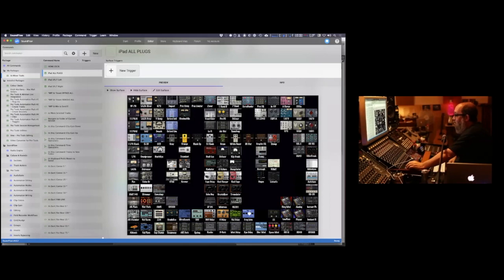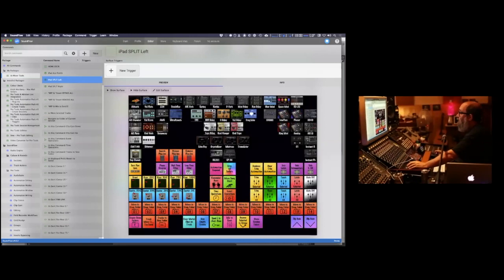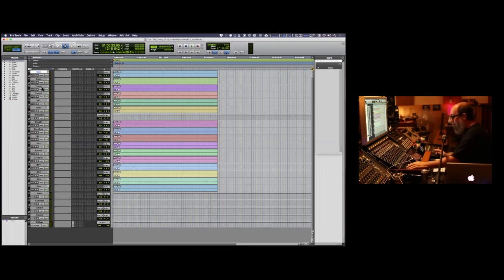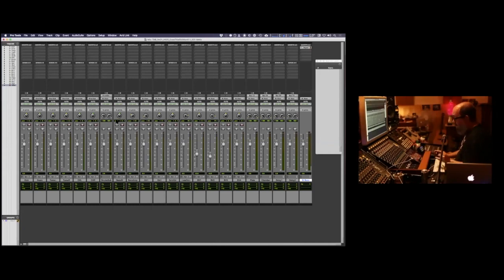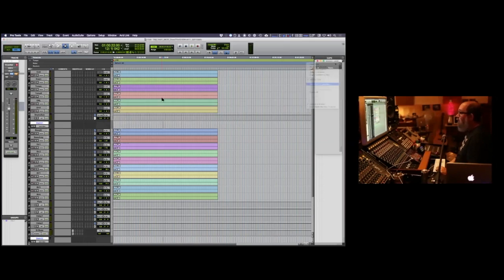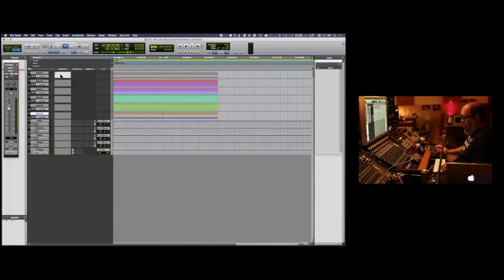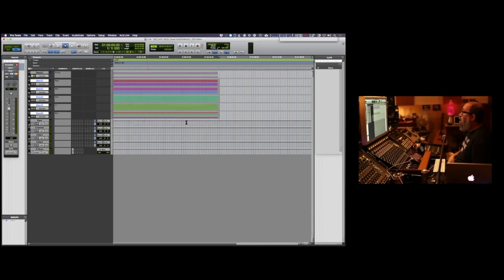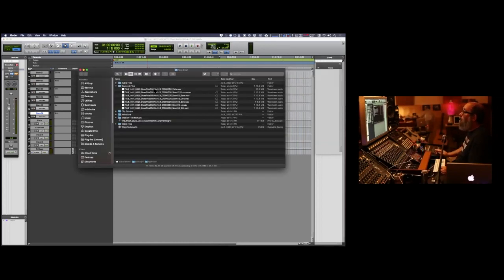Soundflow Plug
This is one of my corona virus projects.

I am fairly stoked on having plugin buttons and a handy workflow for stemming a session. Check it out!